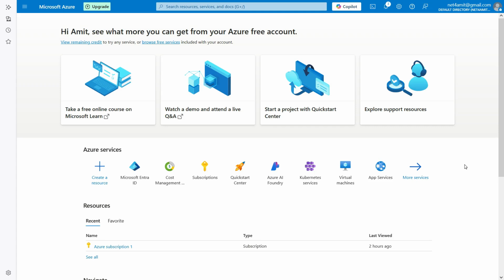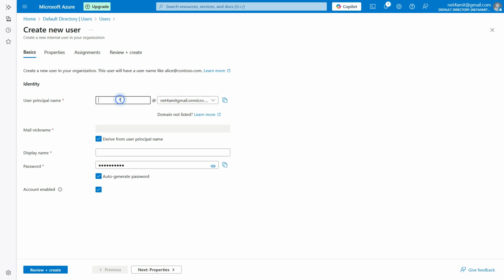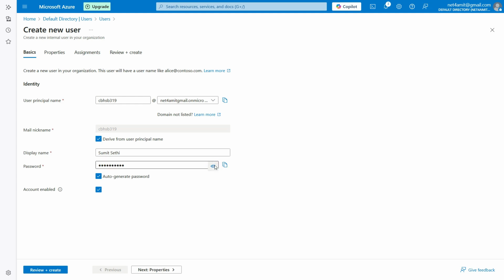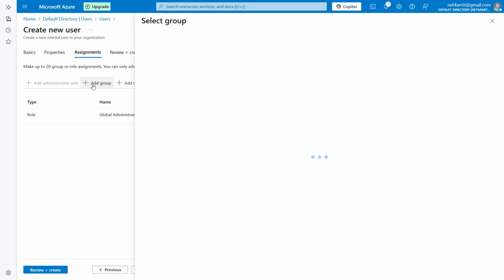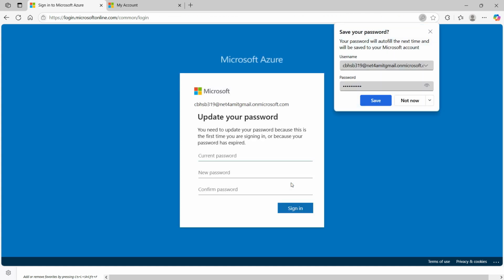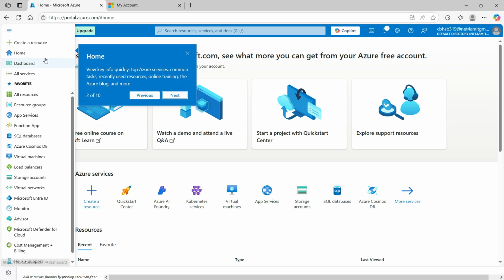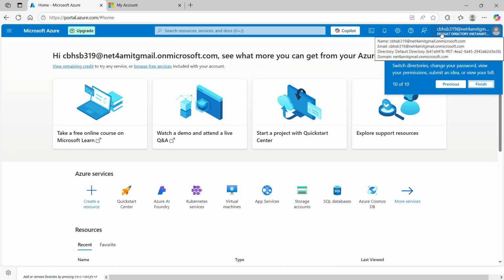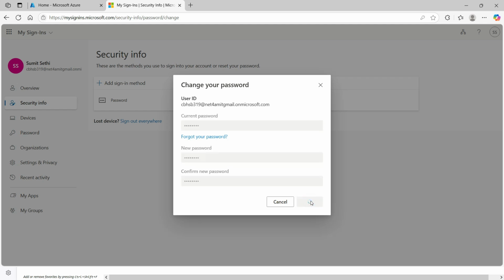"The WRONG Way to Add Users in Entra ID – Do This Instead"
Learn How to Create Users in Microsoft Azure with Entra ID | Step-by-Step Tutorial

In this video, you'll learn how to create a new user in Microsoft Azure using Microsoft Entra ID, update the password, and log in with the newly created user. This step-by-step tutorial is perfect for IT admins, Azure beginners, and anyone managing identities in Microsoft 365 or Azure environments.

✅ What You'll Learn:

How to navigate to Microsoft Entra ID

How to create a new user in Azure

How to set or reset a user’s password

How to log in with the new user credentials

Microsoft Entra ID (formerly Azure AD)

📌 Whether you're setting up users for a cloud-based team or exploring identity management for the first time, this guide will walk you through the process clearly and efficiently.